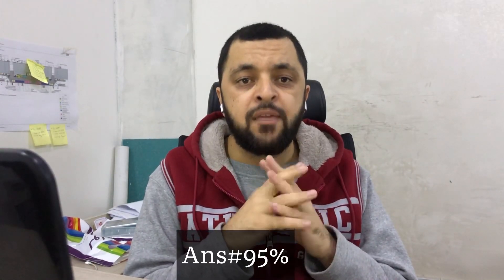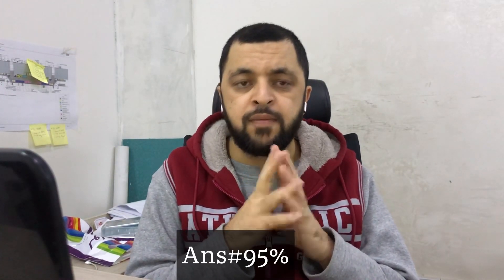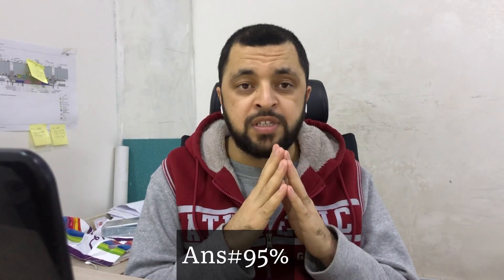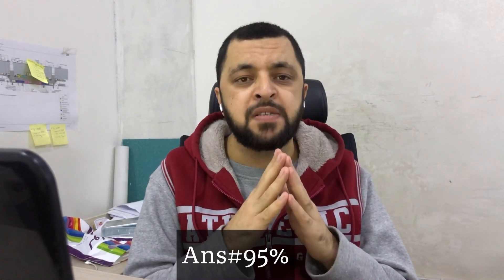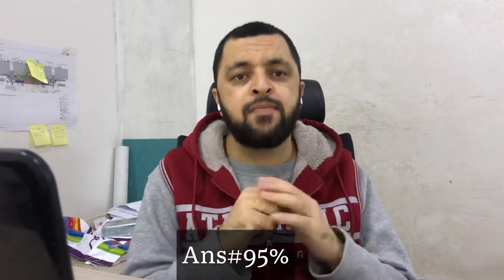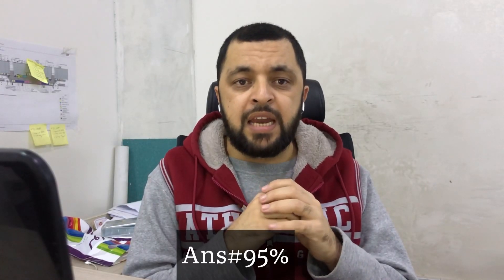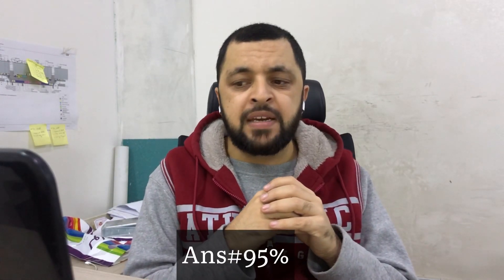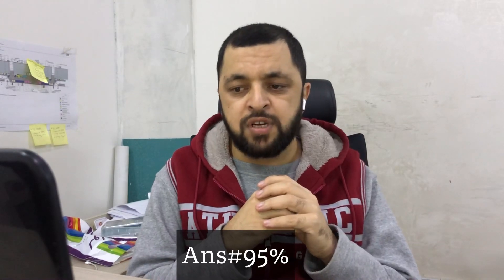Interview Questions And Answers For Civil Engineering Jobs in Aramco Part-8| Jobs in Aramco Projects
Dear friends!
This is part-8 and we will continue this series.

neom city saudi arabia

neom city saudi arabai

civil guruji
earth work interview questions and answers
earth work excavation
earth work excavation
proctor test
proctor value
dry density for soil
soil compaction test line city saudi arabia